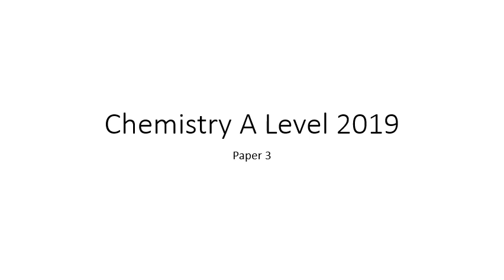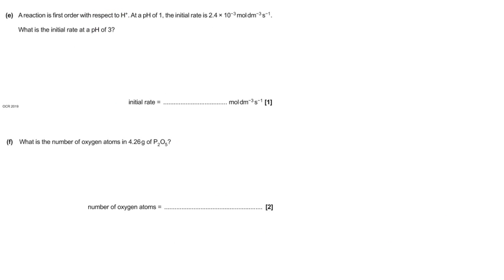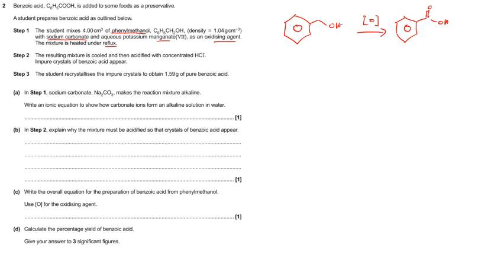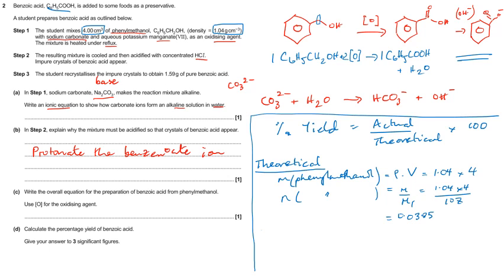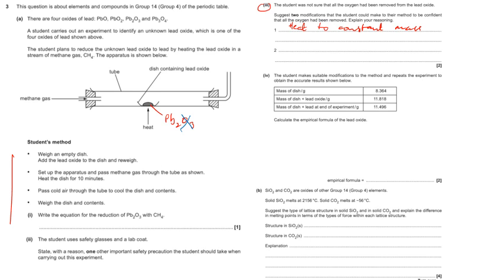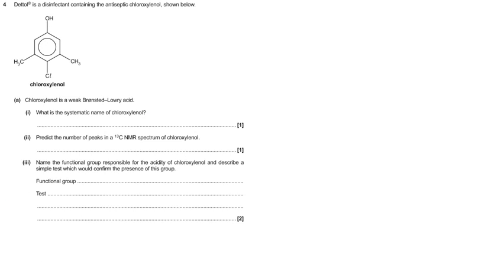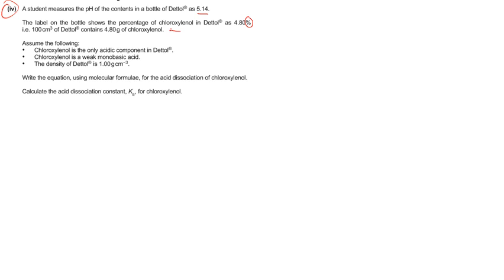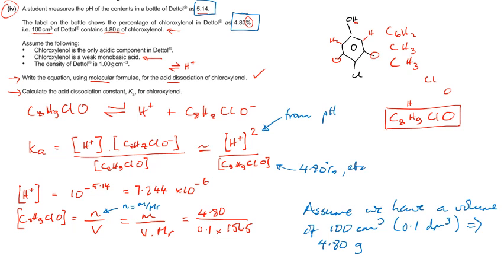2019 Paper 3 part 1